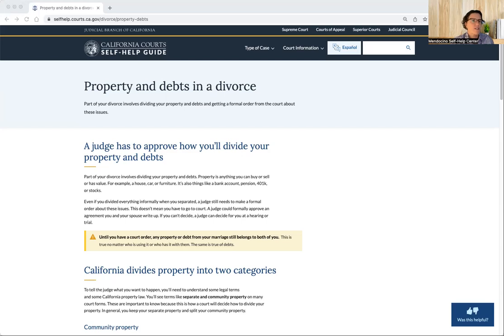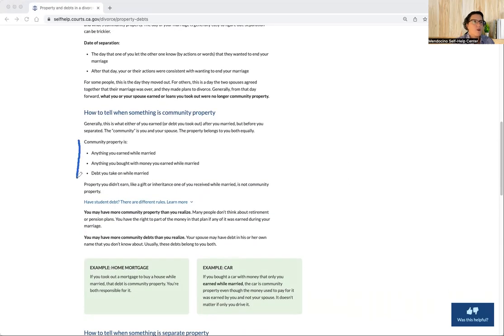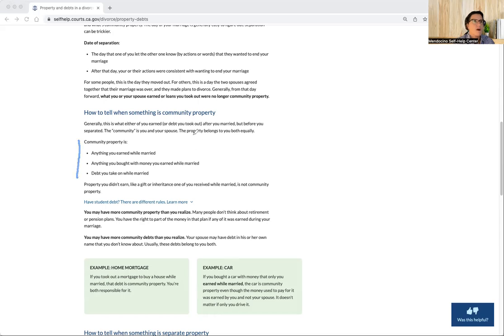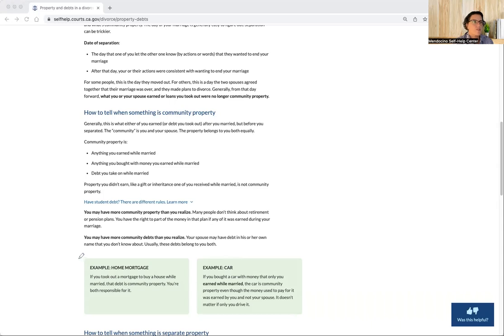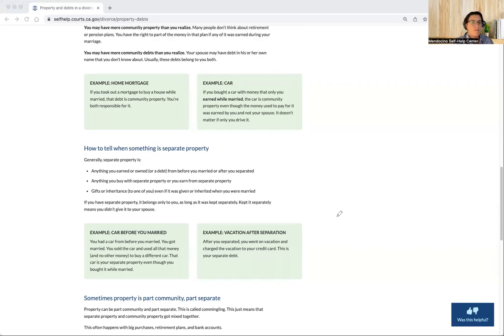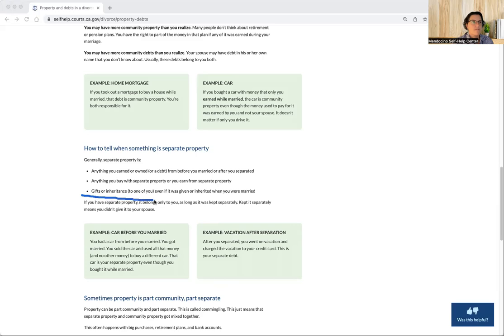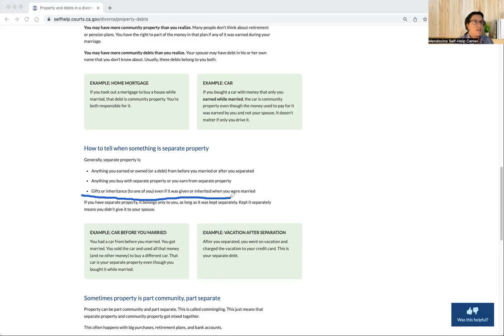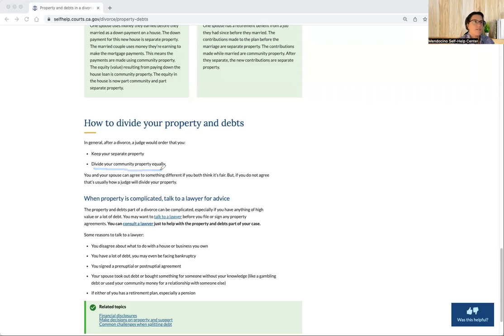Understanding Property & Debts in your Divorce or Legal Separation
Learn basic concepts about how property works in a divorce or legal separation case. Understand what is community property and separate property.

Property in a divorce can be complicated, even if it seems simple. Talk to a lawyer or your court's Self-Help Center to understand how community property laws apply to your case.